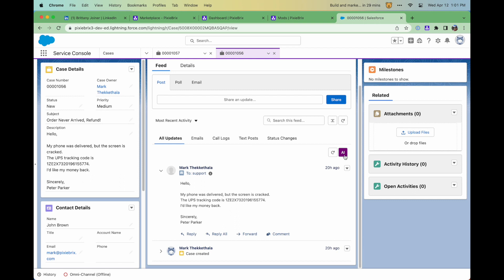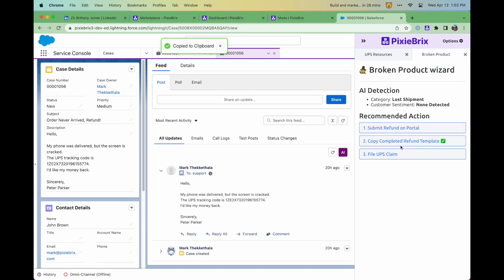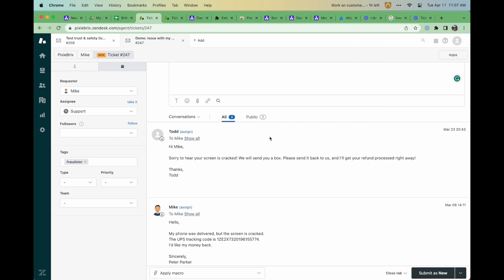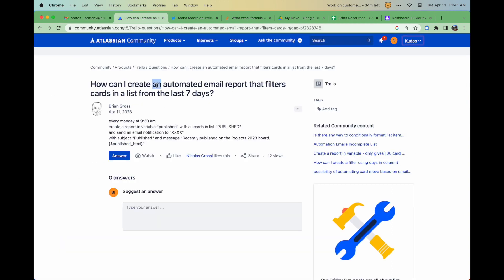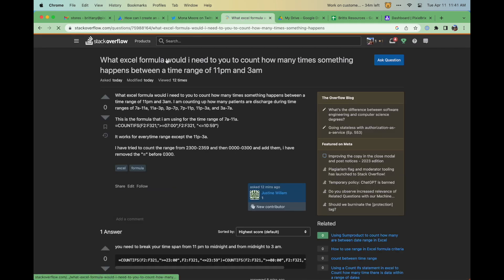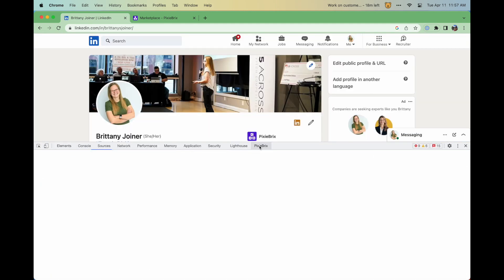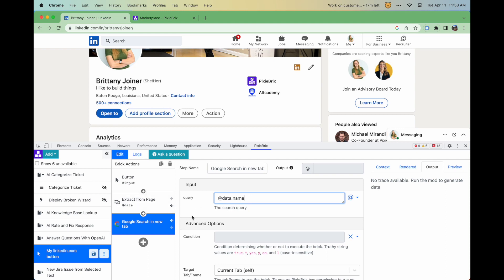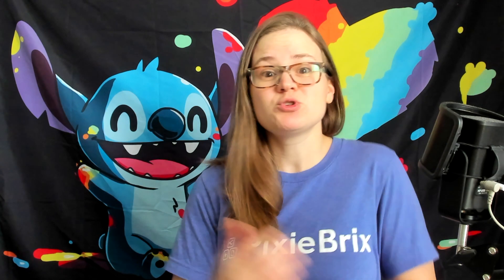Increasing efficiency and customer satisfaction with PixieBrix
PixieBrix is a Chrome Extension that allows you to build enhancements like AI and automation on top of web apps you use every day. Learn how we work with Salesforce, Zendesk, Gmail, and any other tool you use.

📚 Chapters
00:00 Introduction
00:20 What is PixieBrix?
01:06 How to use PixieBrix
01:45 Use PixieBrix in Gmail, your community, or anywhere on the web
02:45 Building with PixieBrix
03:45 How to learn more